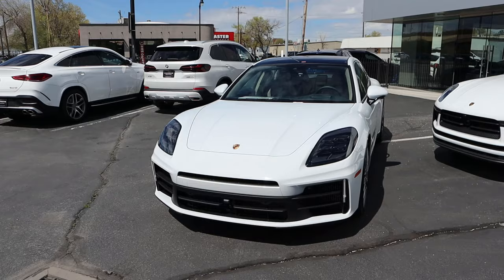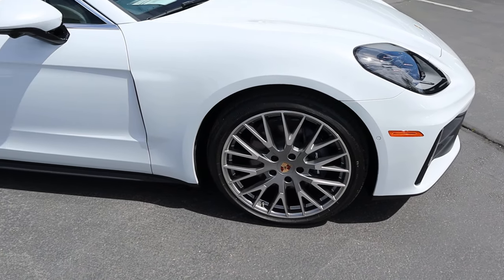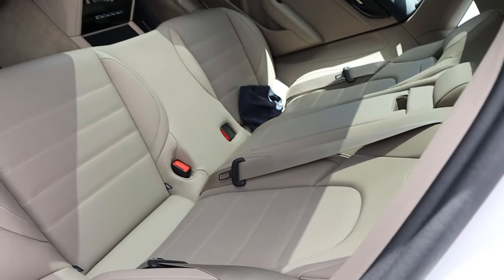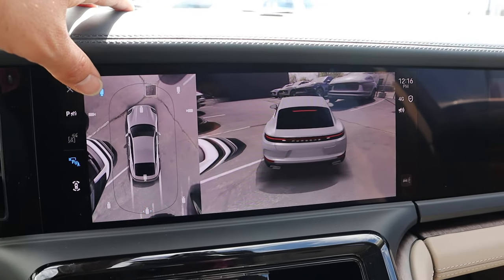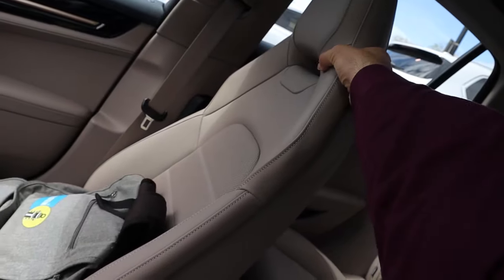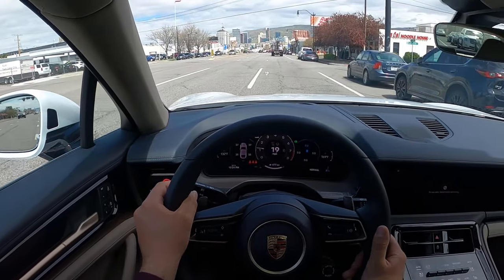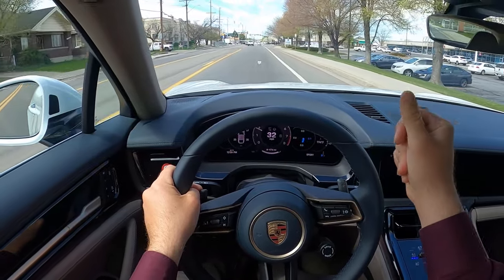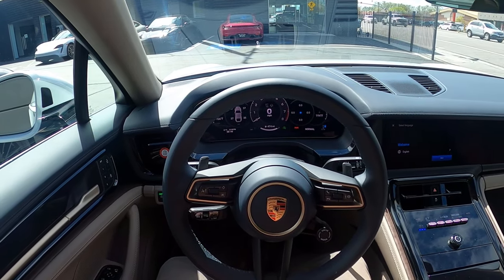2024 Porsche Panamera: The Perfect Combo Of Performance And Luxury!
Today I drive and review a 2024 Porsche Panamera 4!